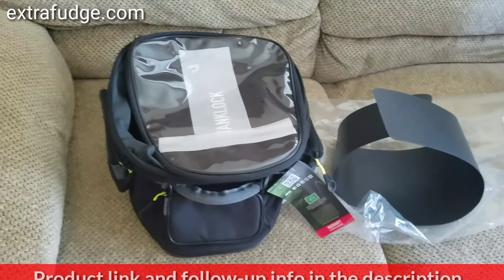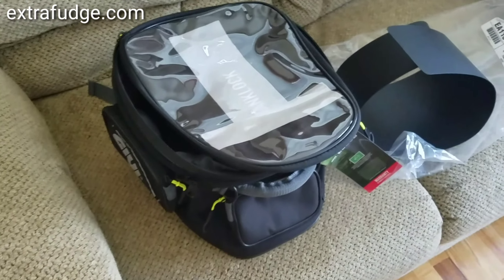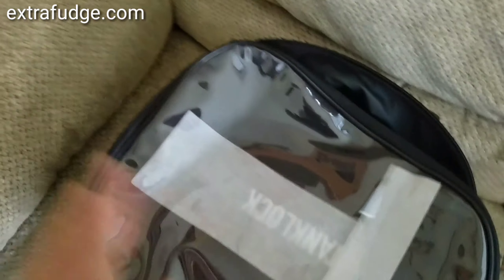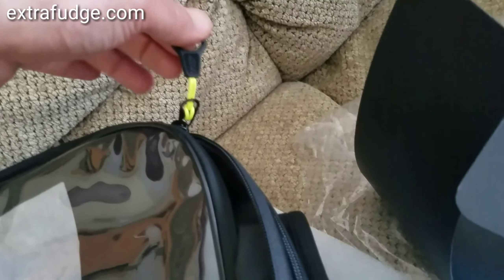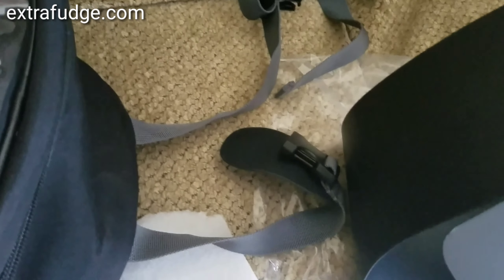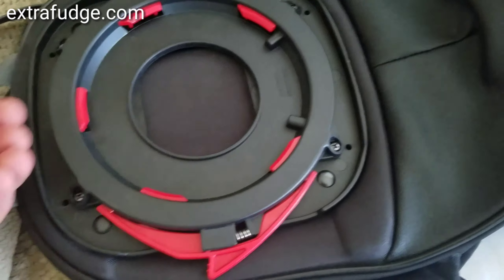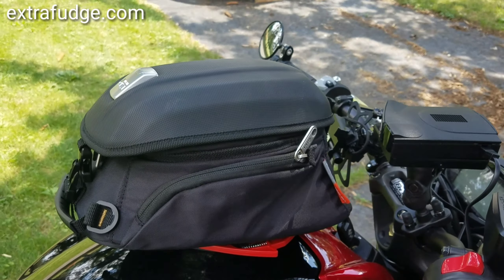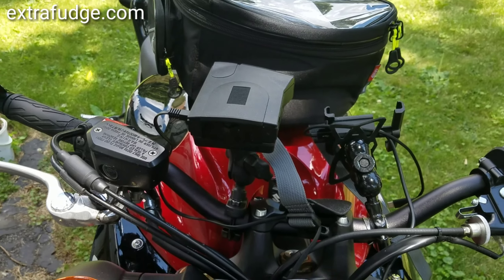Givi EA118 Tanklock tank bag review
In this video i'll talk about the Givi EA118 Tanklock motorcycle tank bag